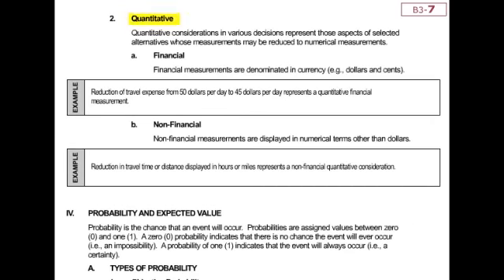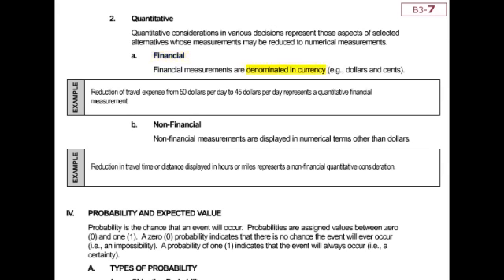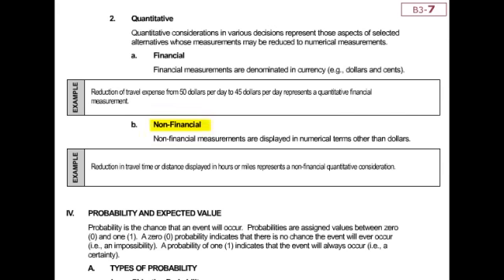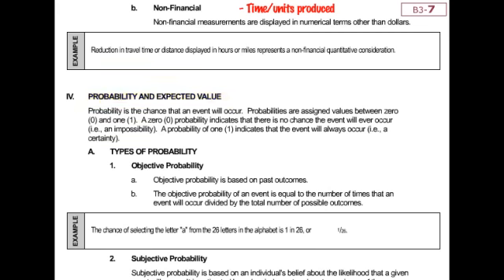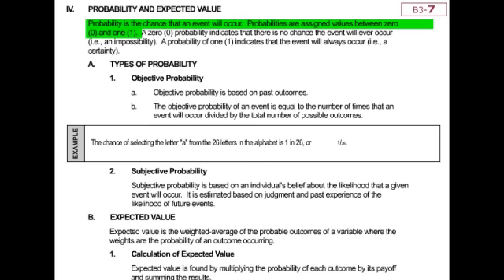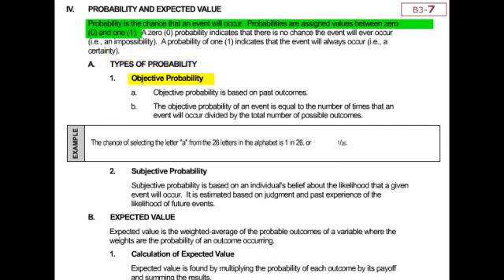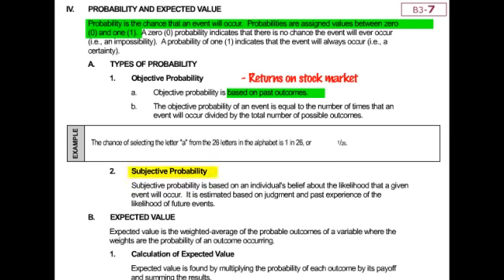CPA Exam: Business Lecture - Becker CPA Exam Review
National lead instructor, Peter Olinto, covers Financial Management in this sample lecture clip from the Business section of Becker's CPA Exam Review. Learn more about preparing for the CPA Exam by visiting Becker Professional Education's